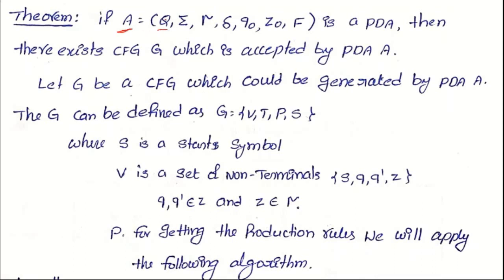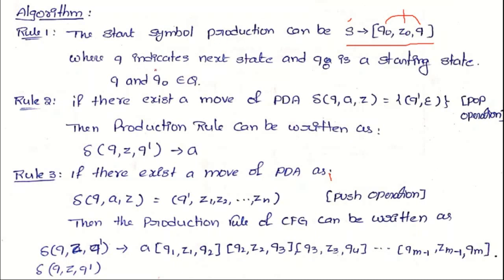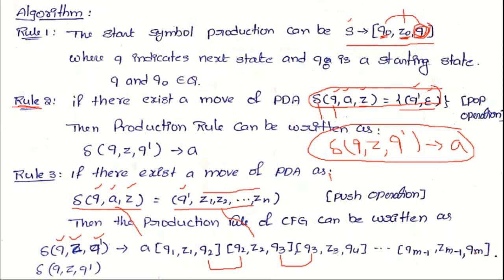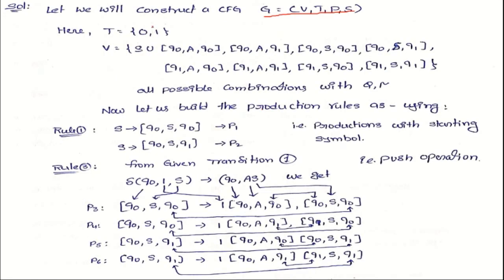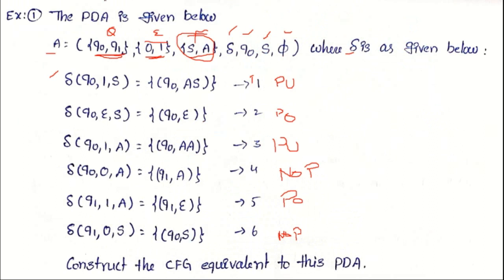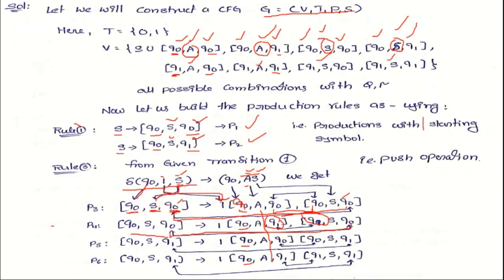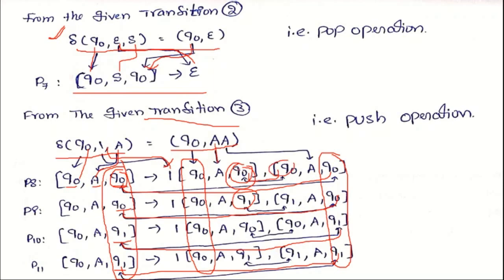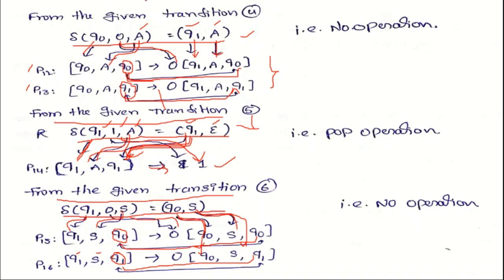18 CONVERSION FROM PDA TO CFG EXAMPLE 1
This video explains how to converts from PDA to their equivqlent CFG.